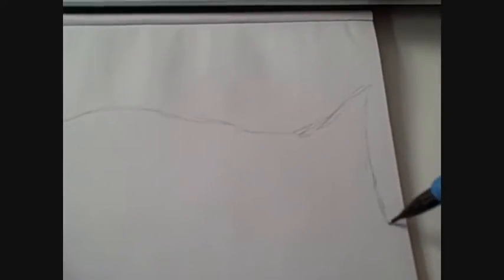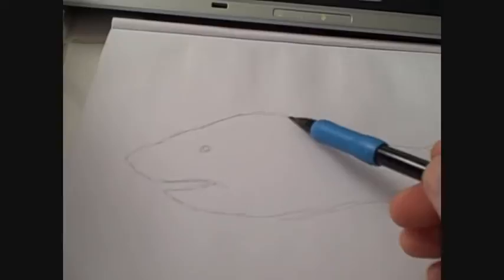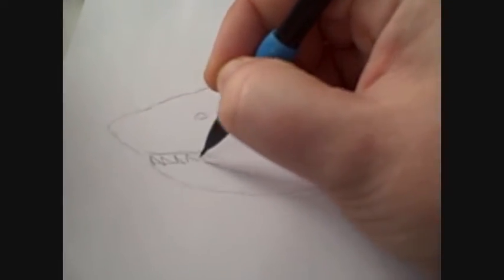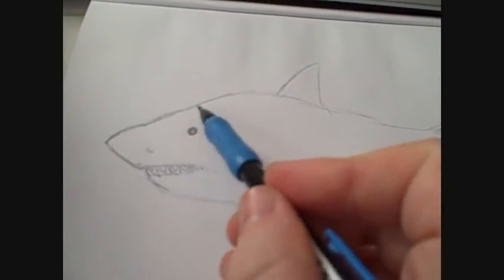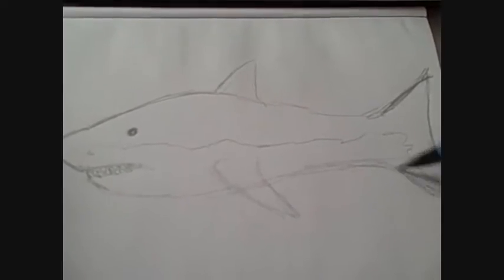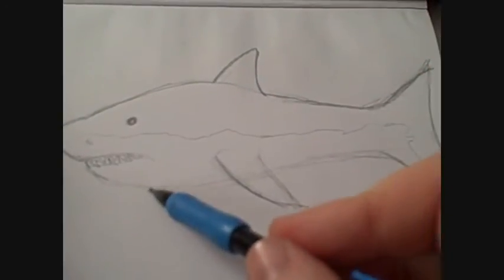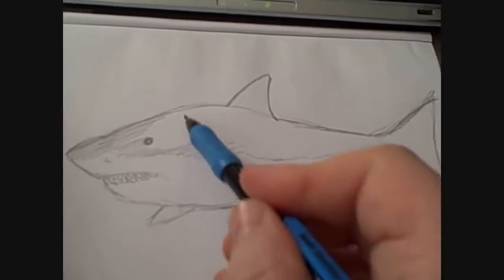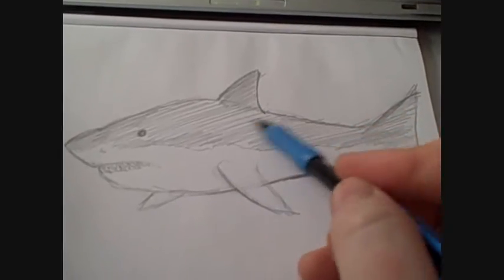Draw A Shark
How to draw a shark, just watch the video to see how to draw a shark.